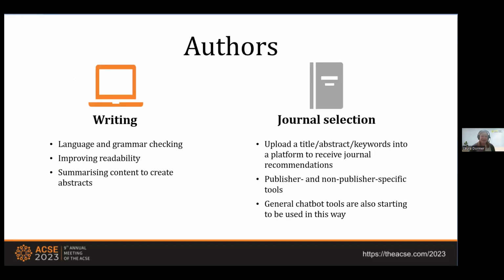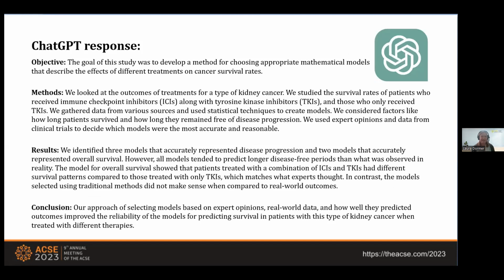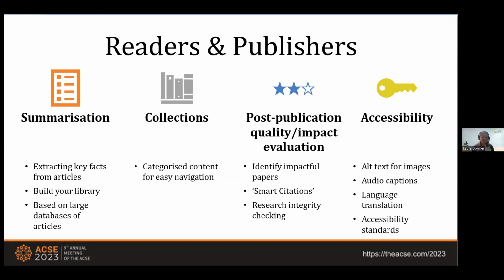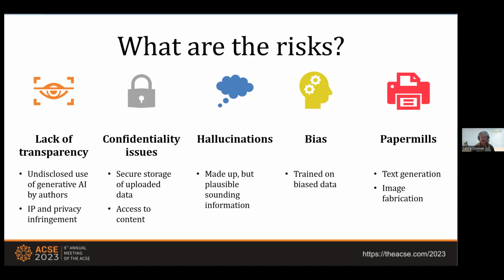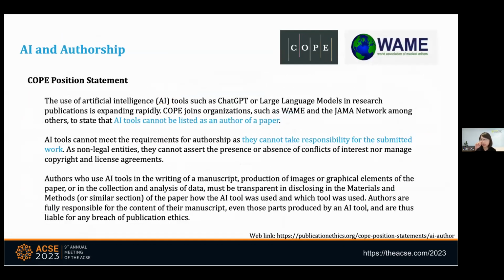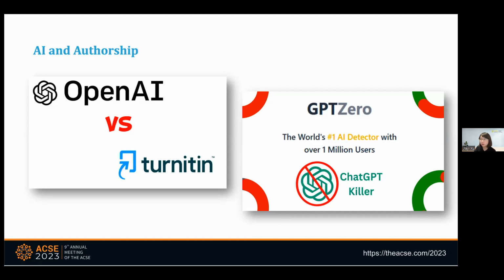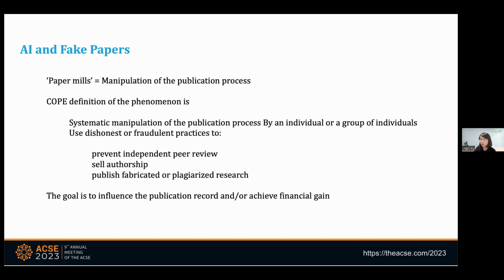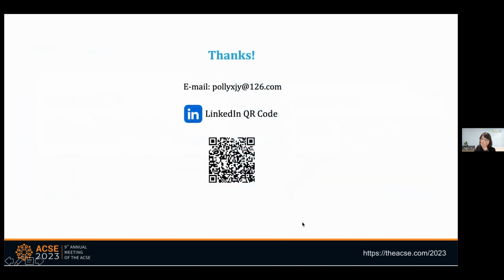Exploring the Pros and Cons: The Role of AI in the Scholarly Publishing Industry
Title of Panel Discussion:
Exploring the Pros and Cons: The Role of Artificial Intelligence in the Scholarly Publishing Industry

Panelists:
Xu Jiayi, Haseeb Md Irfanullah and Laura Dormer

About the Panelists:
Laura Dormer:
Laura Dormer is the Co-Founder and Editorial Director of Becaris Publishing Ltd, overseeing the Journal of Comparative Effectiveness Research and The Evidence Base. She is also the Editor-in-Chief of Learned Publishing, the official journal of the Association of Learned and Professional Society Publishers. With a career in publishing since 2003, Laura's expertise spans journal development, ethics, and health policy. She co-authored the Good Publication Practice (GPP) 2022 Guidelines and has launched successful journals like the Journal of Comparative Effectiveness Research. As the Editor-in-Chief of Learned Publishing, she focuses on scholarly communication and publishing, dedicating her efforts to ethics, patient engagement, and clear content.

Dr. Haseeb Md. Irfanullah:
Dr. Haseeb Md. Irfanullah is an independent consultant in environment, climate change, and research system, and a visiting research fellow at the University of Liberal Arts Bangladesh (ULAB). He is a biologist-turned-development facilitator, who often introduces himself as a research enthusiast. Over the past 24 years, Haseeb has worked for different international environment/development organizations, academic/research institutions, funders, and government agencies in different capacities. Currently, a Council Member of European Association of Science Editors (EASE), associate editor of Learned Publishing, and a Chef of The Scholarly Kitchen, Haseeb advocates for sustainability, climate action, and resilience of the scholarly publishing ecosystem.

Jiayi Xu:
Jiayi Xu is managing editor of CAAI Transactions on Intelligence Technology at Chongqing University of Technology, China. She serves as editor for the Directory of Open Access Journals (DOAJ) and a council member of the Committee on Publication Ethics (COPE). She is a member of Youth Committee of Society of China University Journals and council member of Chongqing Editology Society of Science Periodicals.